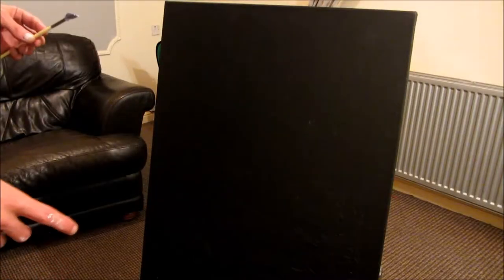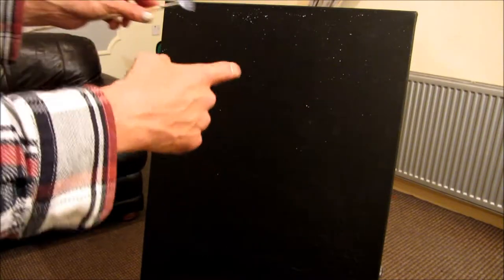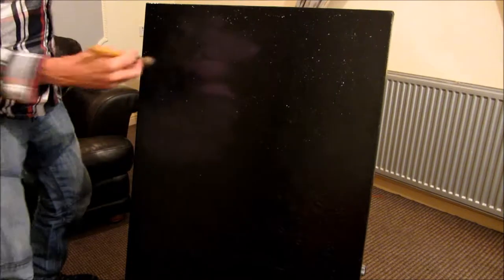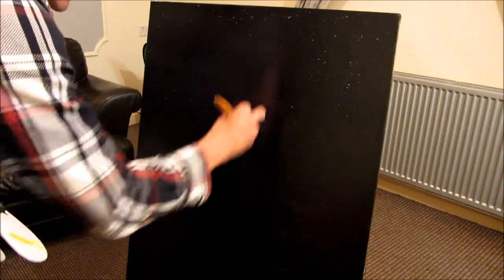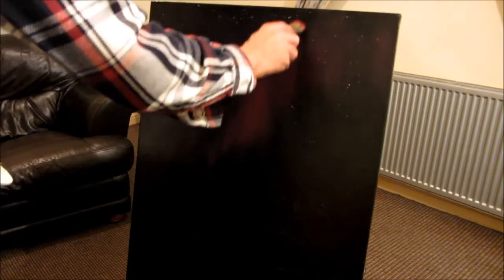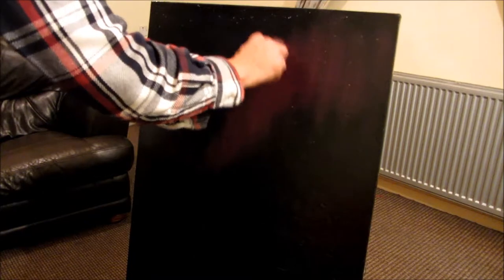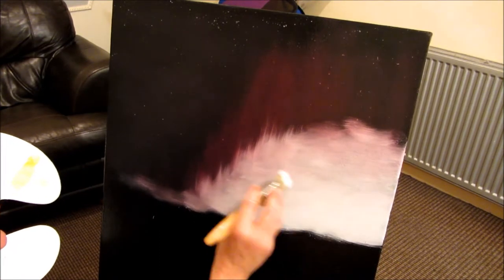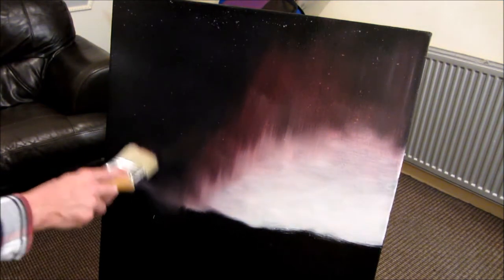Painting the Northern Lights and alaska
wet on wet oil painting
Black canvas